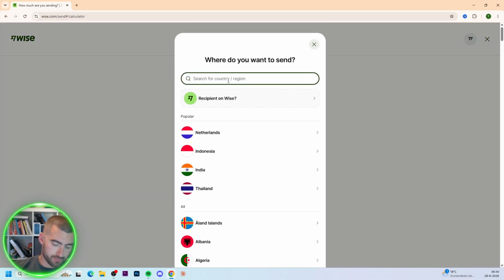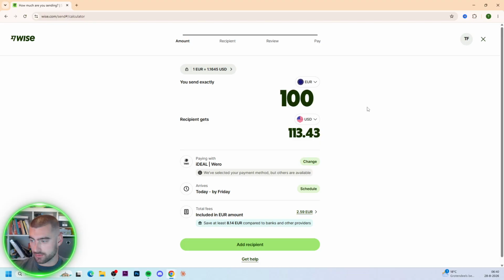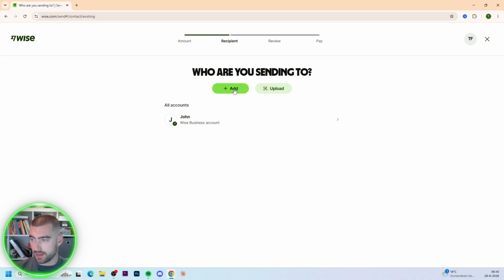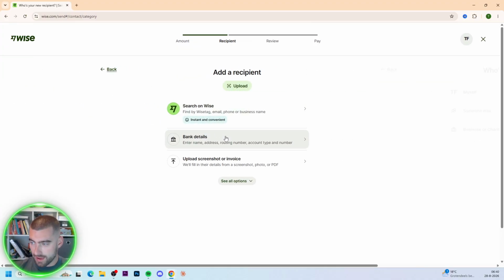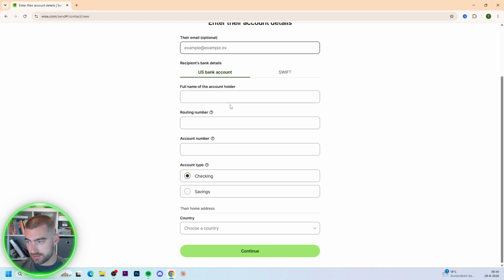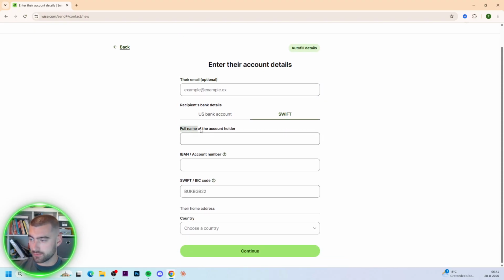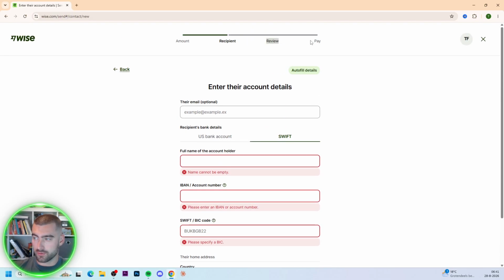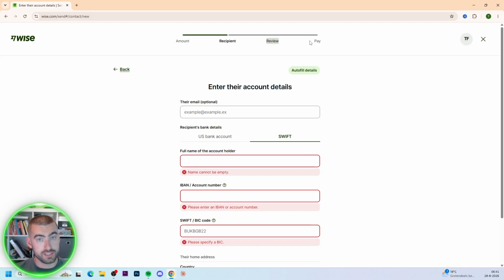How to Send Money from Wise to ABA Bank (Easy Guide)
How to Send Money from Wise to ABA Bank (Easy Guide) In this video you learn how to send money from Wise to ABA Bank, enter the recipient's bank details, complete the transfer, and manage your international money transfers with this simple tutorial.